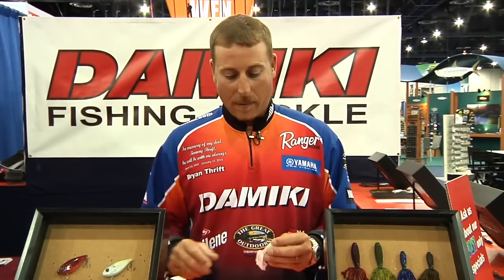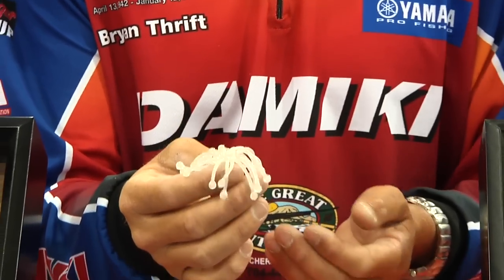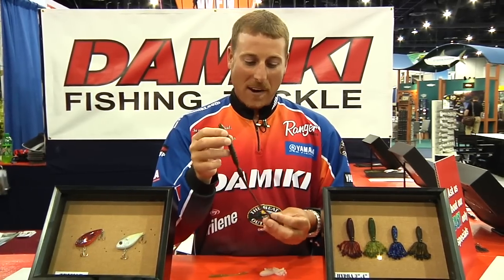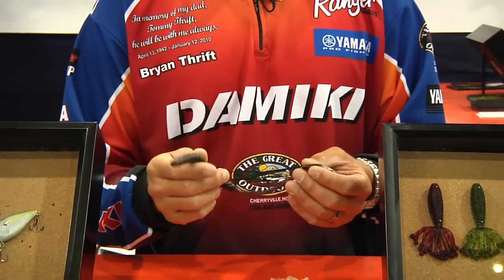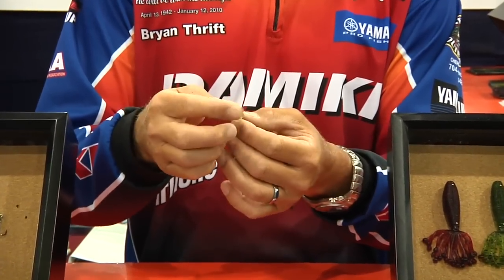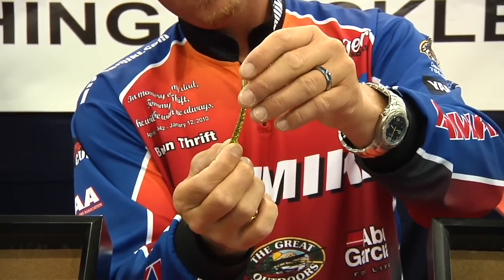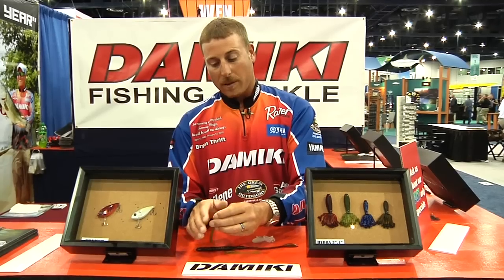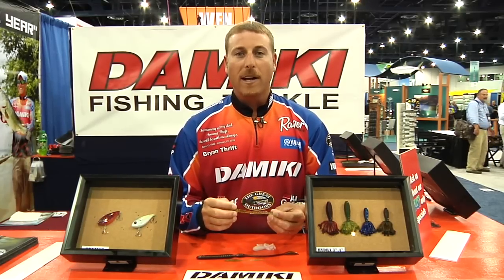ICAST 2010 - Damiki Soft Baits with Bryan Thrift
ICAST 2010